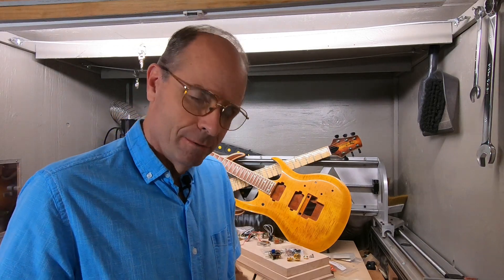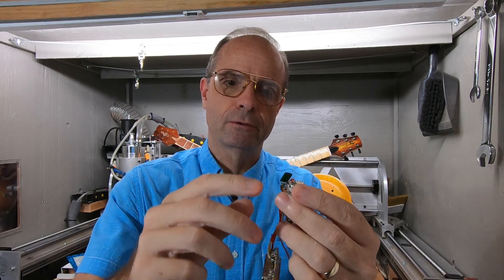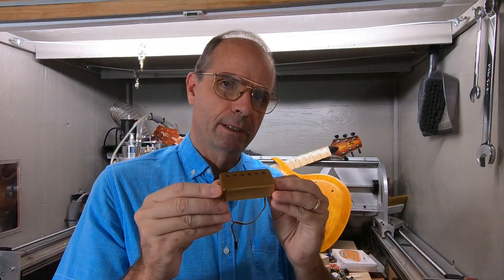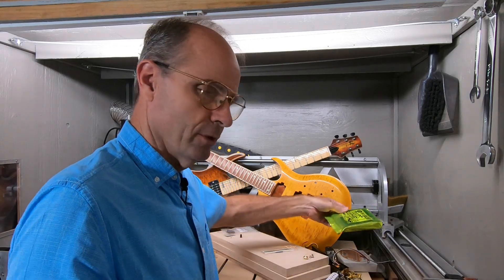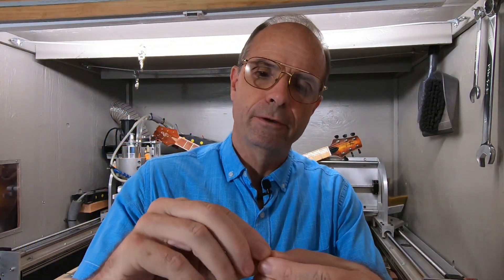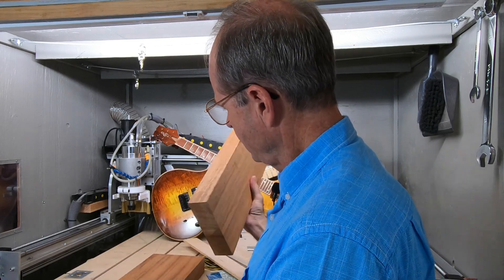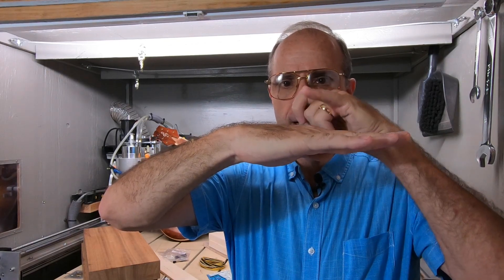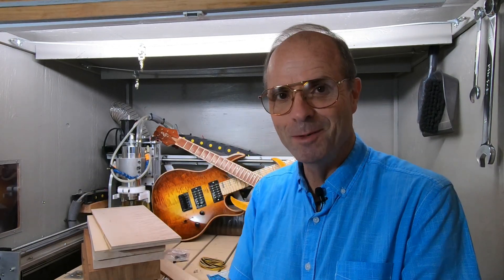Fusion360 CNC Guitar Build Session #11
Fusion360 Tutorial CNC Guitar Build Session #11